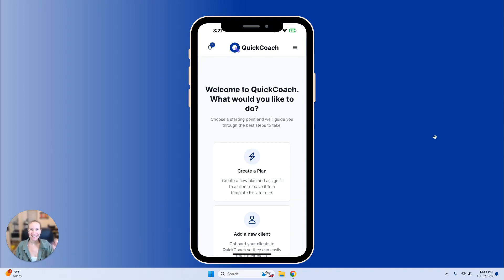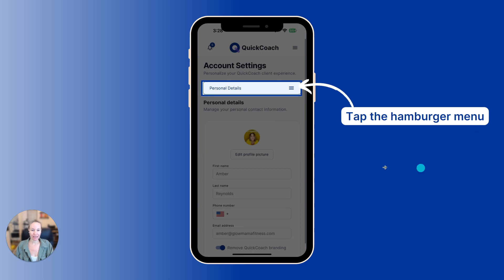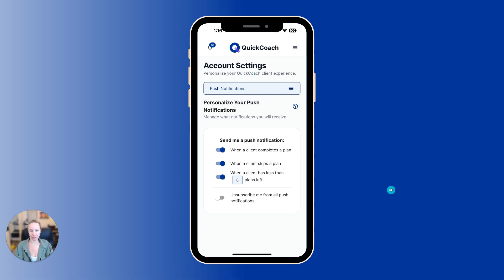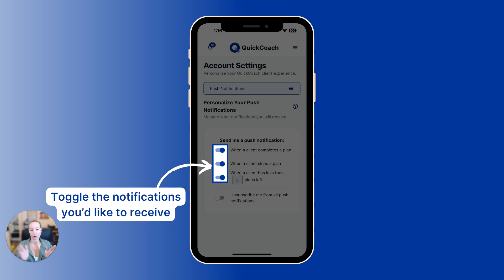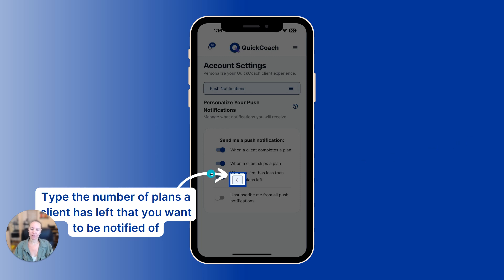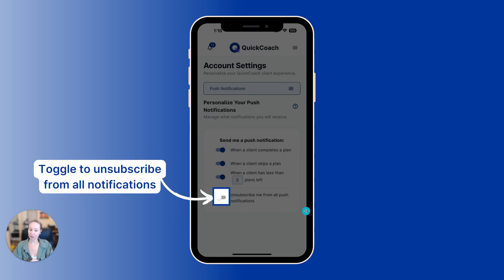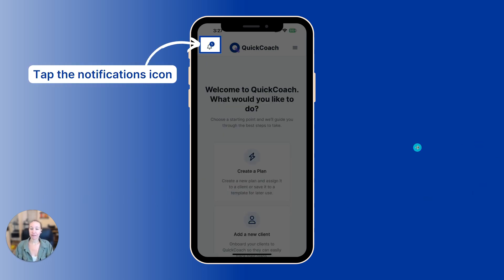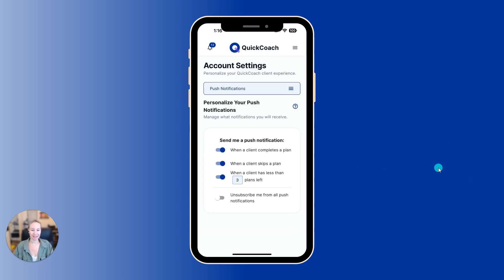Configure Push Notifications on Your Mobile Device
Set up your push notification settings so can stay on top of client needs.